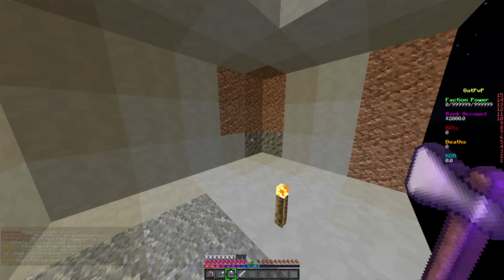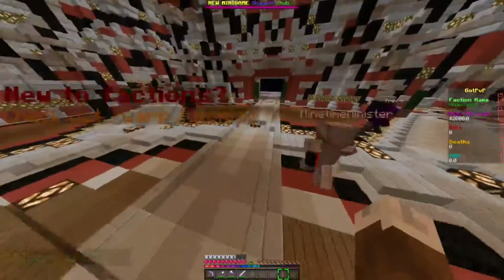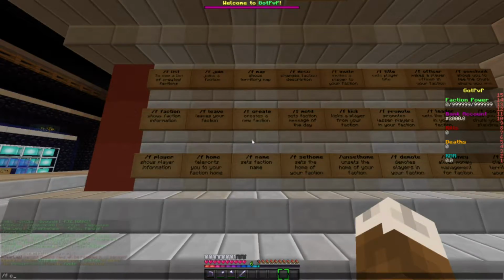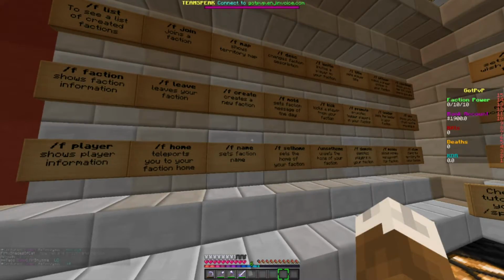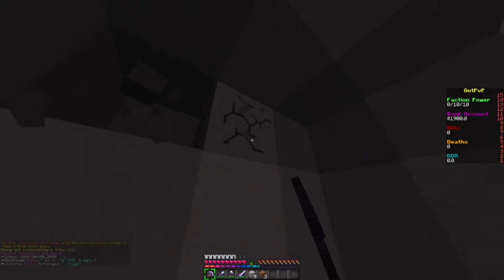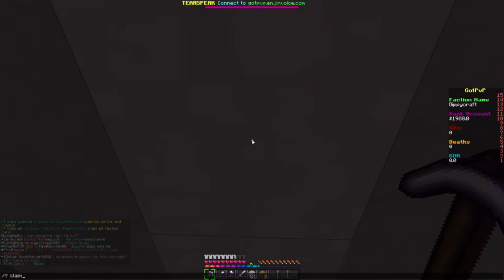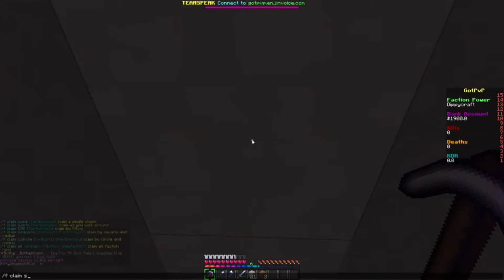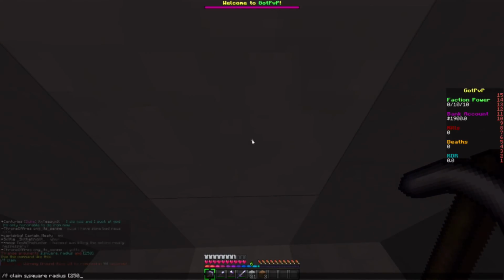Minecraft Factions #2 Faction Creation W/DippySauce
Uploads Everyday At Noon Central Standard Time.